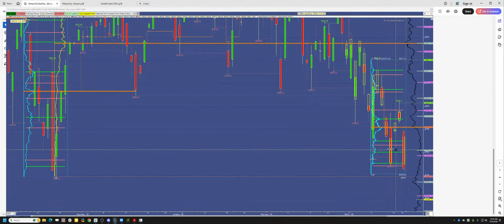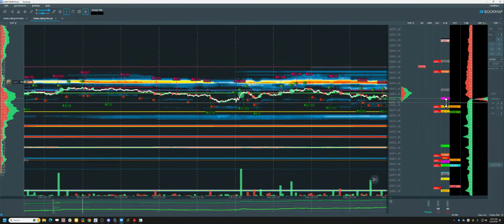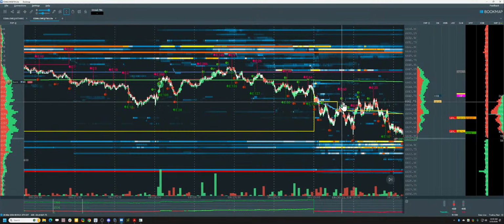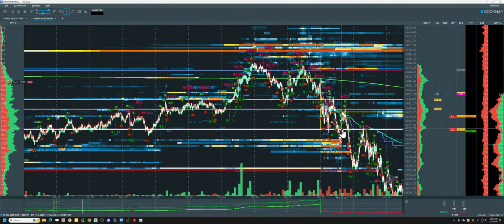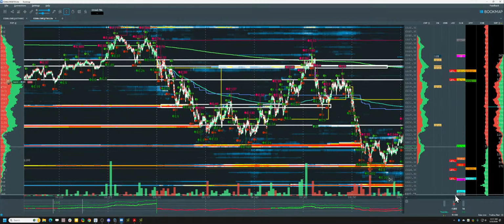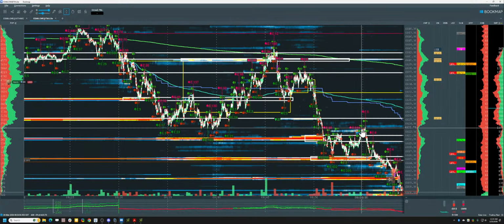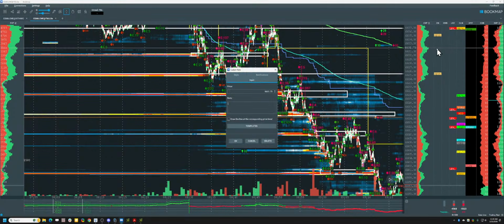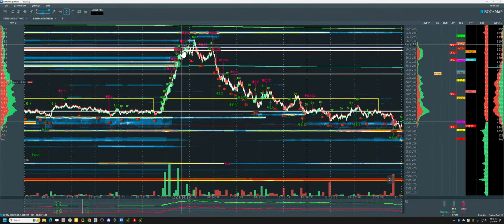Take The Mystery Out Of Trading: Learn The Business Now with Tom B at the Traders Lab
Timestamps:
00:00 - Welcome and what Trader’s Lab is
02:10 - Trading is a business not a video game
04:10 - Random winners vs real statistical edge
06:10 - Why certainty seeking breaks traders
08:10 - Structured trades PDFs and TraderLab resources
10:10 - Higher timeframe map and key reference levels
12:10 - Market mechanics shorts get squeezed then sellers return
14:10 - Gap logic and where stops become fuel
16:10 - Why opinions do not matter plans do
18:10 - Yesterday context squeeze vs real buying
20:10 - Key targets and support zones from higher timeframe
22:10 - Switching to Bookmap and building today’s story
24:10 - Yesterday high and where stops sit
26:10 - ETH structure and balance vs trend framing
28:10 - Naked VPOC and fair price explained
30:10 - Value area and what in value implies
32:10 - Context grid reading range value and expectations
34:10 - RTH open stats first hour high or low and ETH targets
36:10 - Developing VPOC and high-volume behavior
38:10 - Variable HVN concept and short bias framework
40:10 - Opening swing high stop pick idea
42:10 - Mean reversion concept and mapping the return
44:10 - Microstructure resistance support and level flips
46:10 - VPOC migration in micro and why it matters
48:10 - Absorption and icebergs as confirmation tools
50:10 - Sweeps as triggers and counter-rotation risk
52:10 - Why liquidity can be a banana peel
54:10 - Fear and FOMO and how they show up live
56:10 - Anchored inputs doing the same process daily
58:10 - Stop locations and why trades feel emotional
01:00:10 - Planning the short and managing risk
01:02:10 - Scaling and getting risk neutral
01:04:10 - When balance makes trades harder
01:06:10 - Why one setup is enough for proof of concept
01:08:10 - Common mistakes chasing and overcomplicating
01:10:10 - Process focus context then location then trigger
01:12:10 - Recap market mechanics and retail behavior
01:14:10 - TraderLab invite and how to use the library
01:16:10 - Final reminders edge comes from reps and discipline
01:32:16 - End